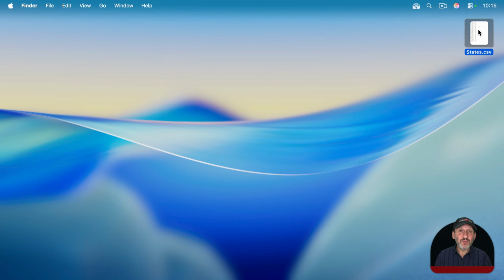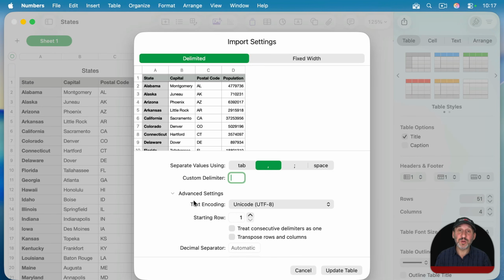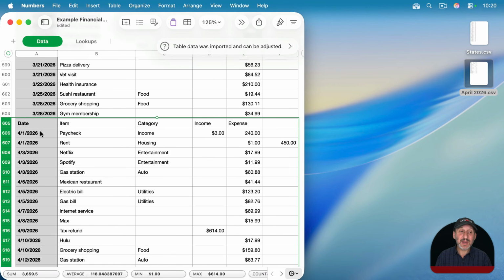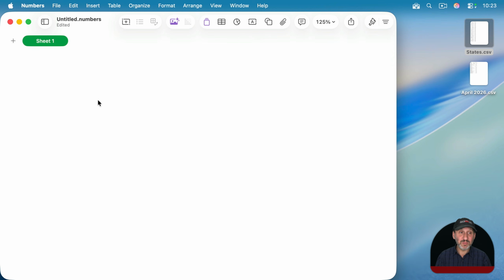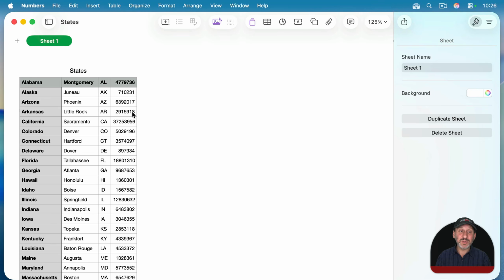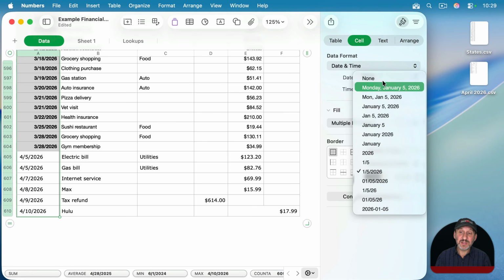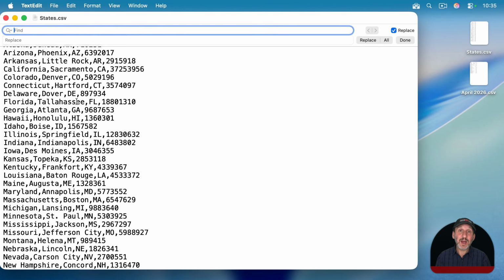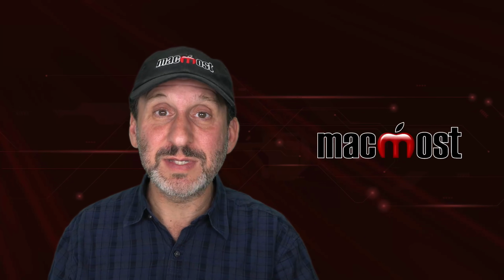How To Import CSV Files Into Mac Numbers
Not only is it easy to import CSV files into Numbers, but you can do it in a variety of different ways. However, after importing you may need to clean up the data.

00:00 Intro
00:56 Double-Click To Open a CSV File In Numbers
01:47 Adjust Data Right After Import
02:57 Drag and Drop CSV Files Into Existing Tables
03:44 Add New Rows To An Existing Table
04:34 Use a Temporary Table First
05:27 Import CSV Files With Copy And Paste
06:27 Copy And Paste From Quick Look
07:15 Cleaning Up
10:10 Clean Up Data Before Importing
10:43 Clean Up Data After Importing